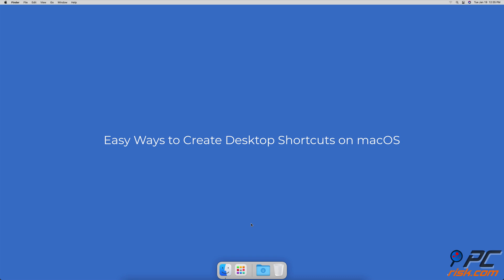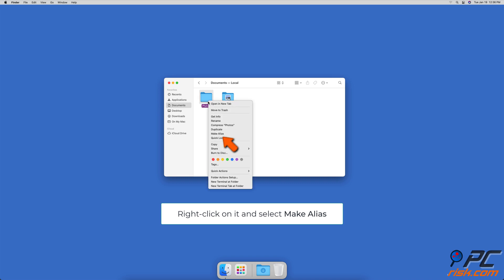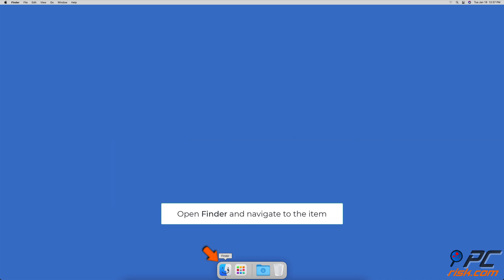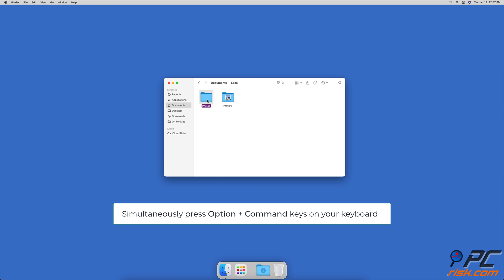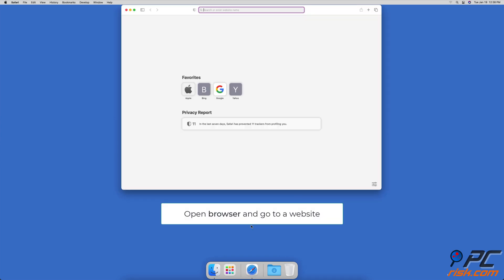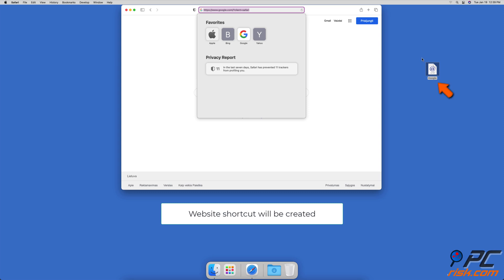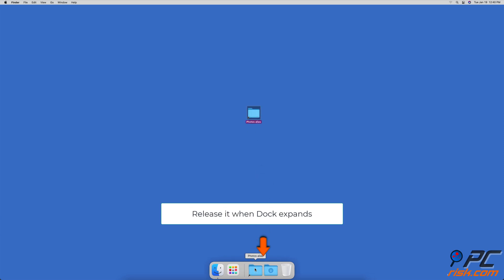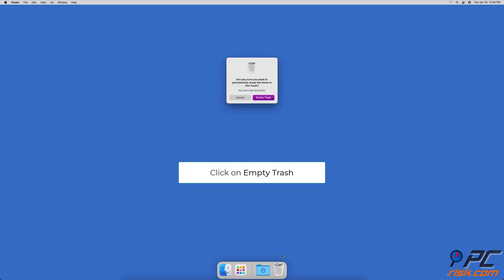How to Create Desktop Shortcuts on Mac?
Video showing How to Create Desktop Shortcuts on Mac.